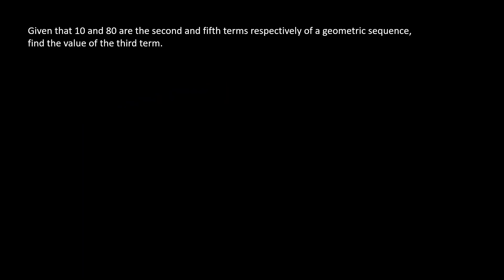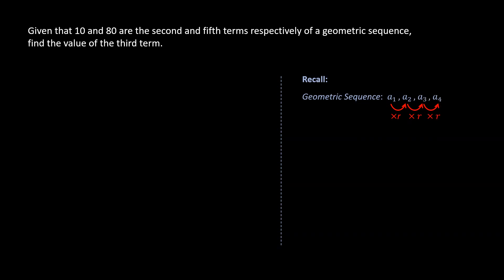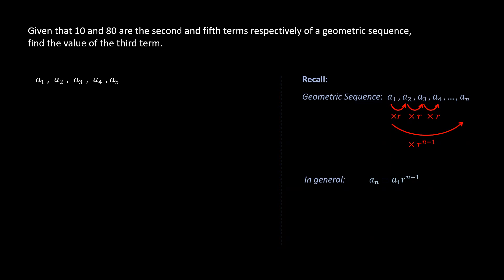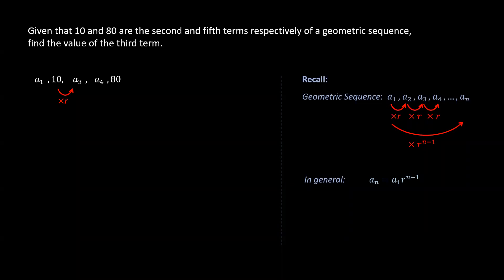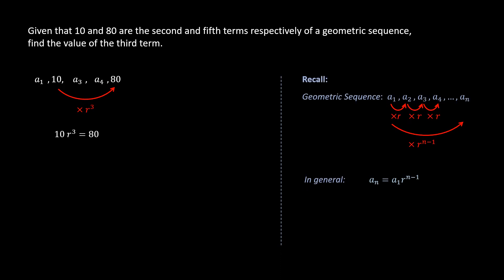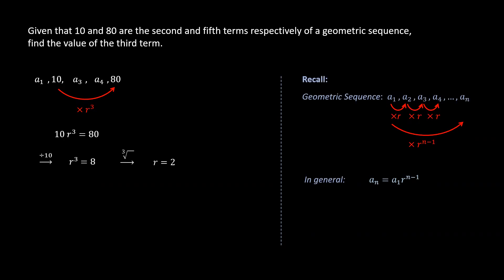QMS110 Exam_Q22 Geometric Sequence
This video shows how to find the common ratio and a missing term given two other terms of a Geometric Sequence